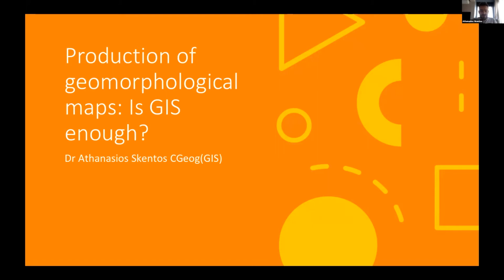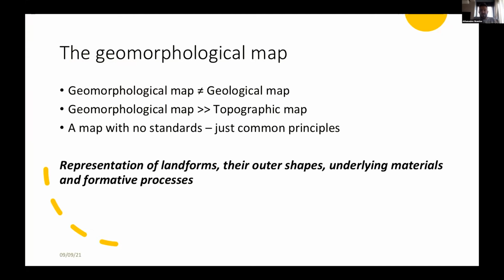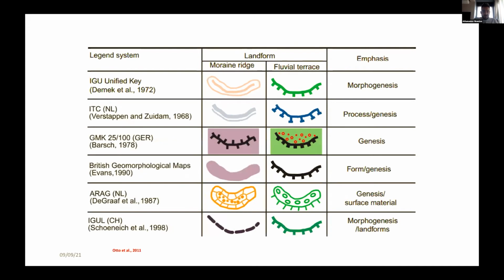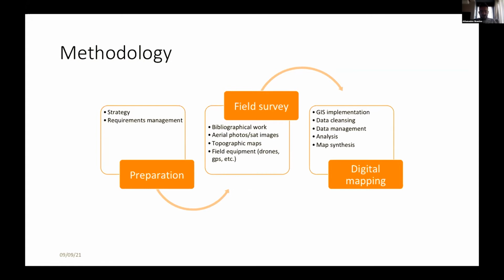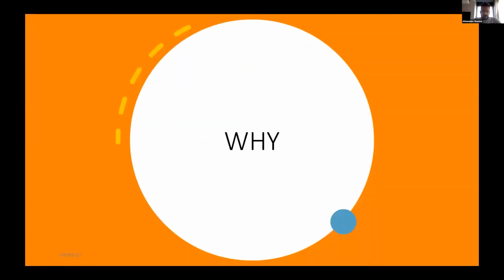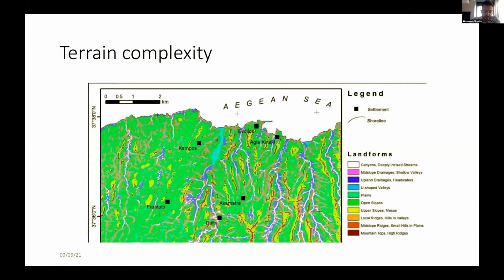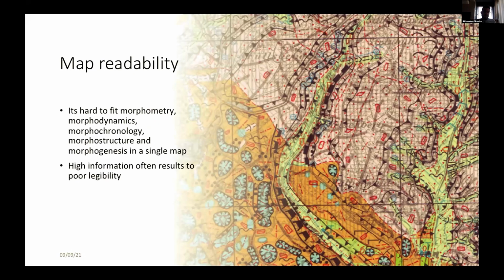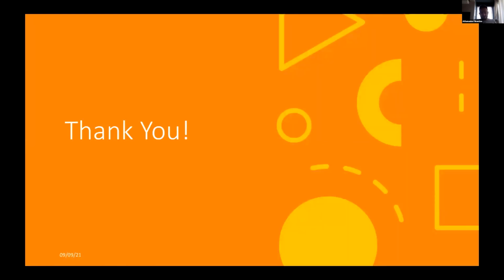Athanasios Skentos - Production of Geomorpholgical Maps: Is GIS enough?